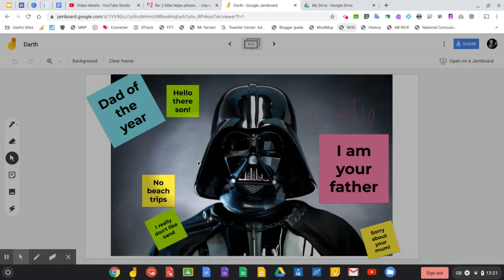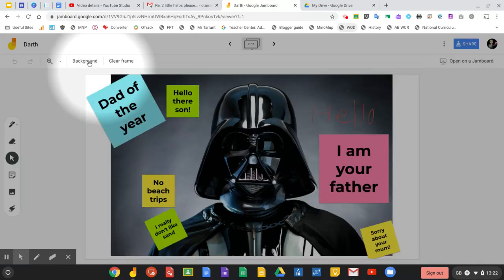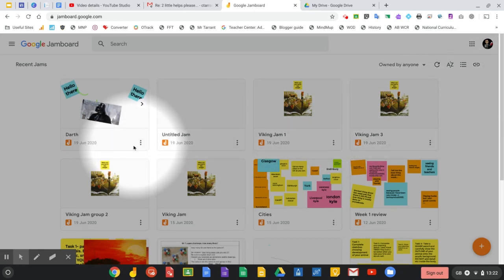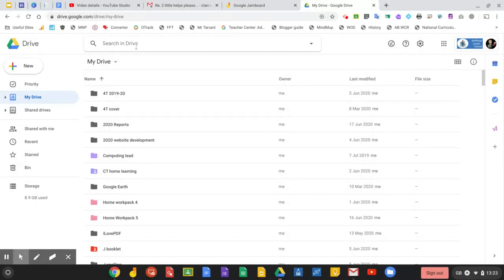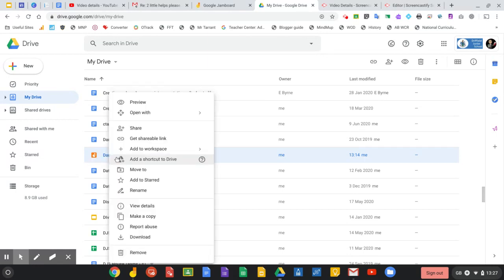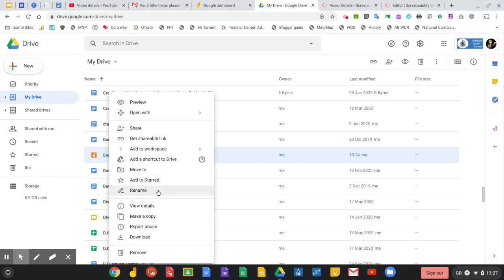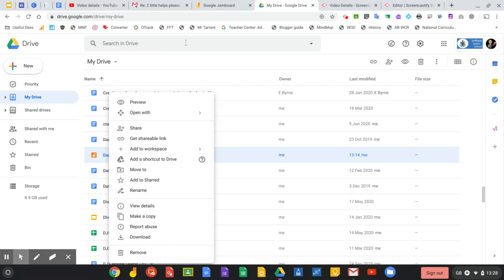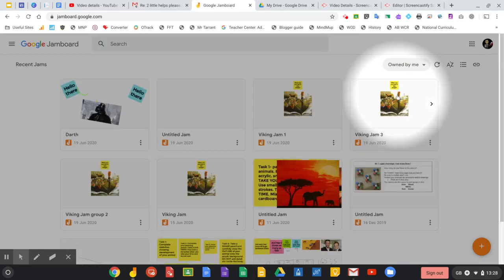Jamboard: Where is my Jam?